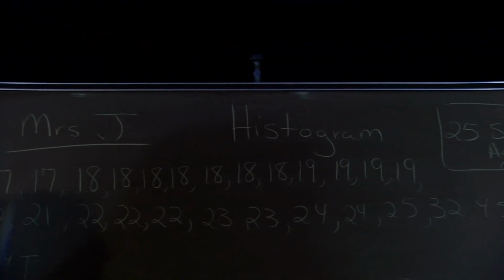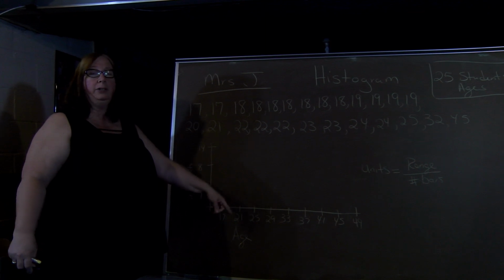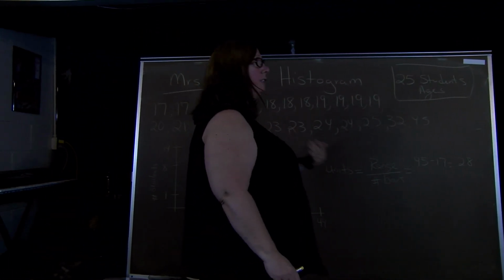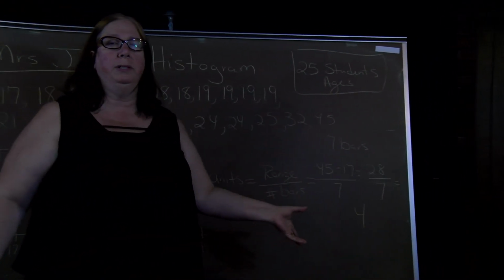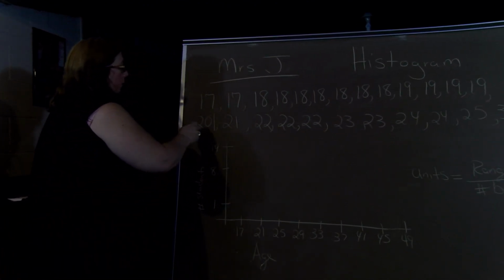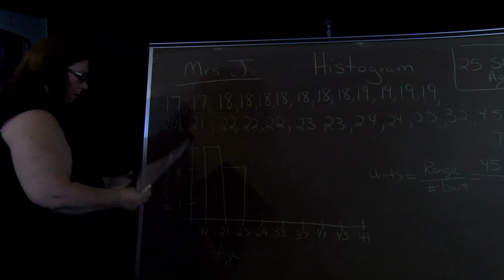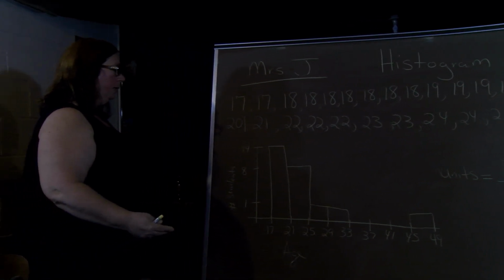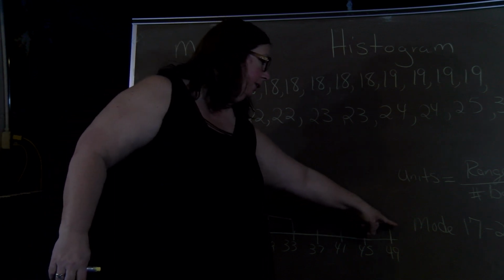MTH128-Chapter 2 Histogram